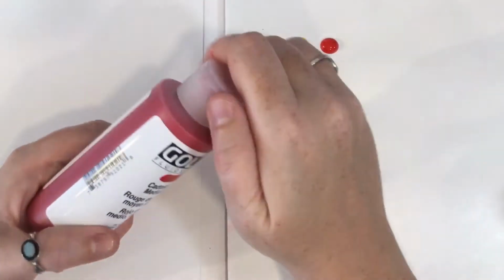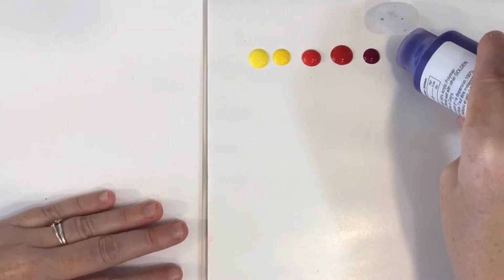Color Theory Color wheel & Complementaries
Color wheel demonstration. Complementaries explained. How to dull intense, brilliant, and saturated colors.

Consider following and participating in being a patron of my personal creative artwork.